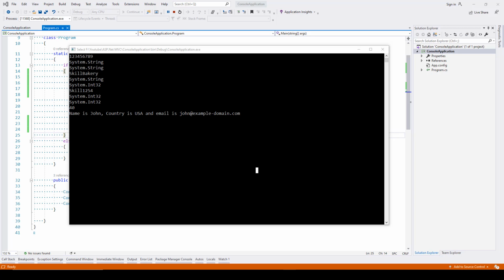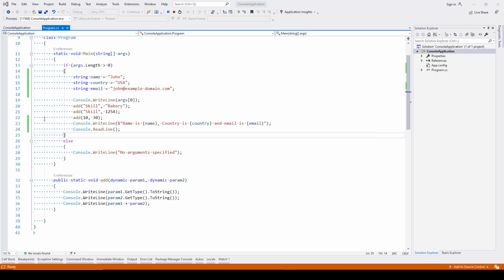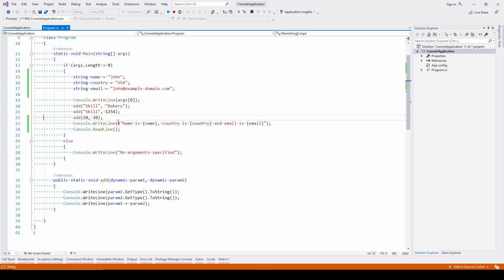C# - String Interpolation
@Skillbakery C# - String Interpolation